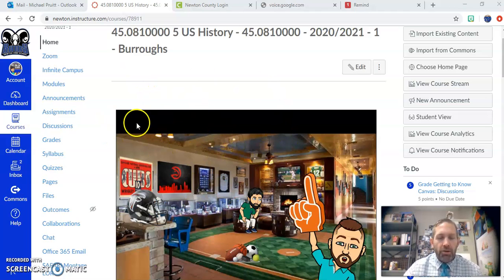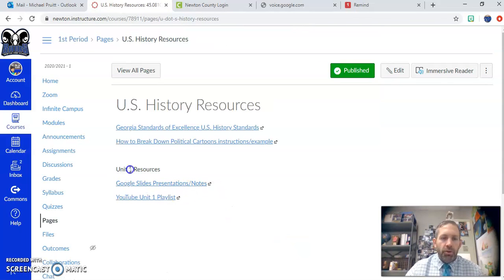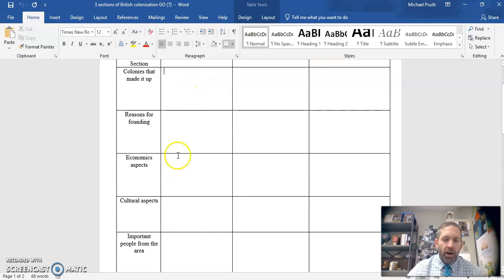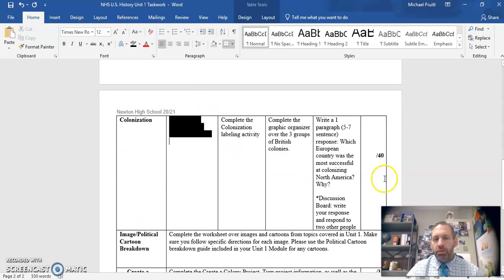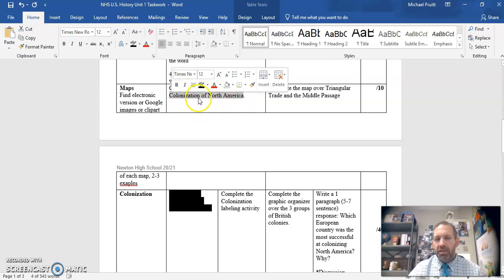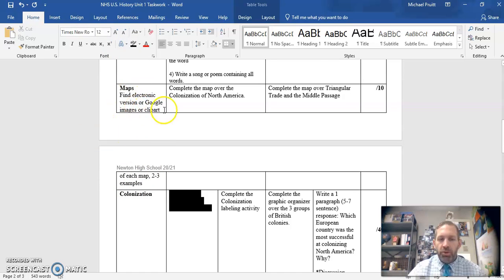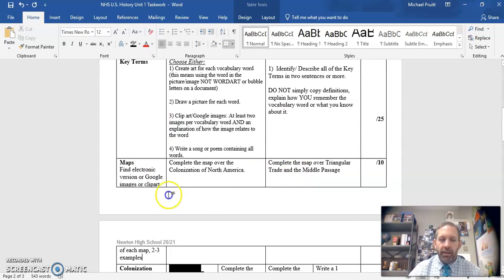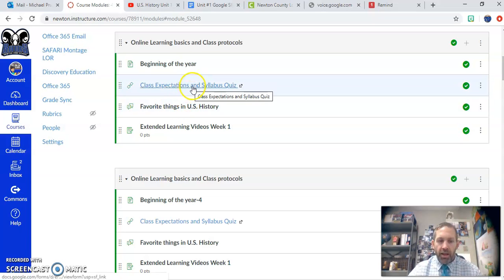Class assignment and information 9/22 and 9/23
For class on Tuesday 9/22 and Wednesday 9/23
-Continue 3 sections of British Colonies discussion and graphic organizer (which is a part of your Taskwork)
-Reminders of how/where to find your Unit 1 Google slides presentations
-We are changing two assignments on your Taskwork: DO NOT DO SSUSH1 Short Answer Sheet. We are changing how you need to complete the maps
-Reminder of how/where to find Unit 1 notes and extra info on YouTube
-Test date/Taskwork due on Sept 30, Oct 1-2
-COMPLETE MISSING WORK for intro week: Syllabus Quiz and Favorite thing in U.S. History discussion post (Your post is 5-7 sentences and you respond to TWO other people's responses in 2-3 sentences.